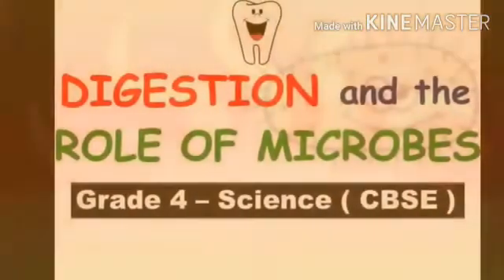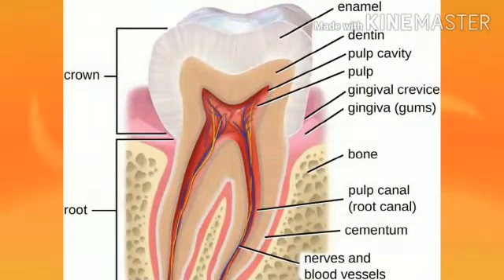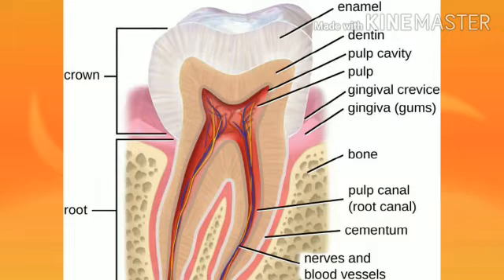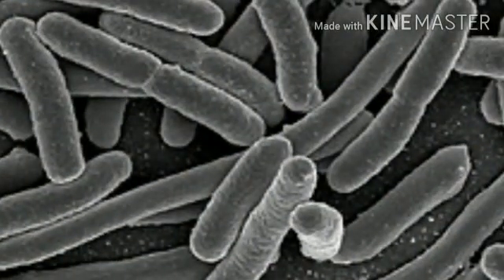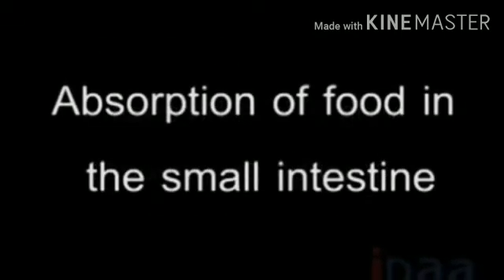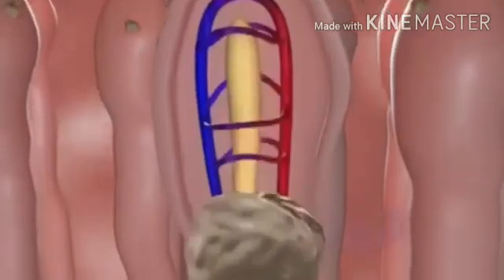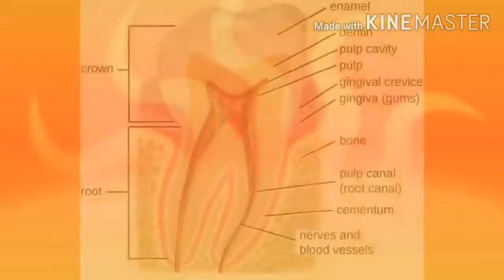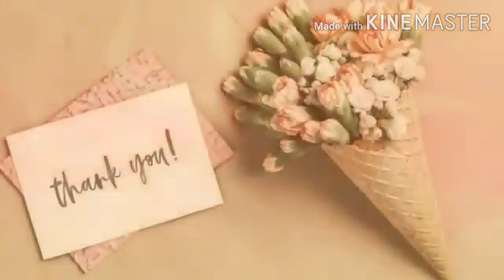G4 SCIENCE " DIGESTION IN HUMAN BEINGS"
DIGESTION IN HUMAN BEINGS